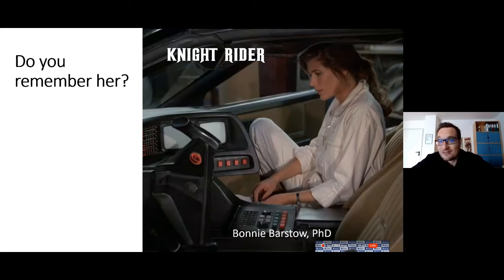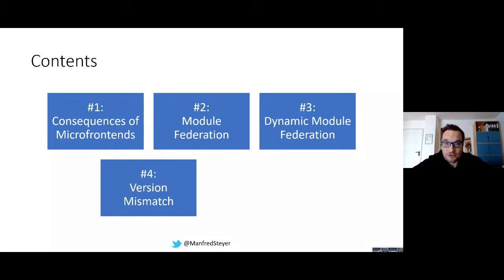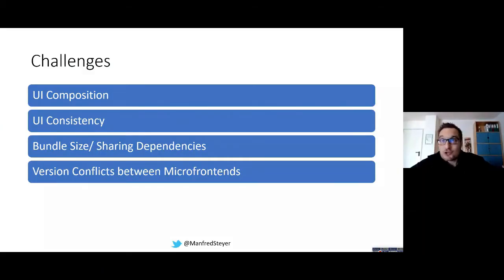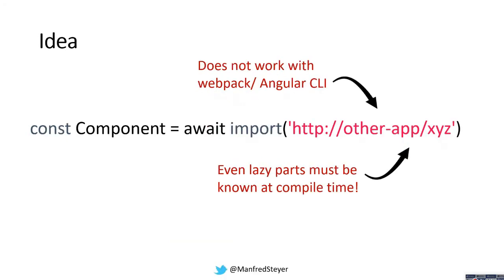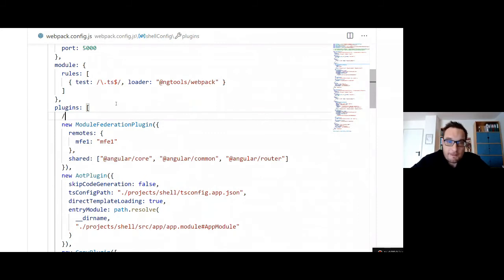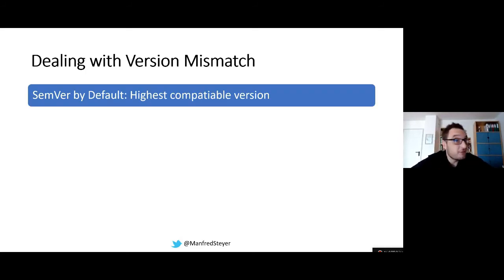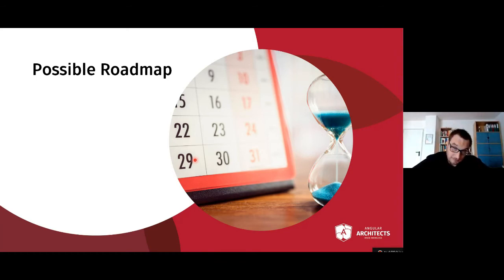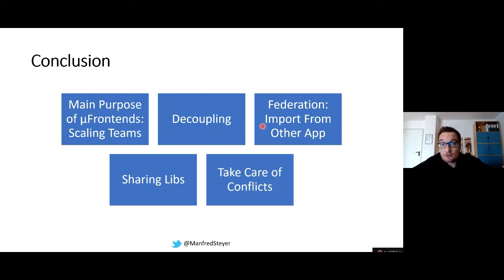The Microfrontend Revolution - Manfred Steyer - techWebinarNepal Series-21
The Microfrontend Revolution : Using Webpack 5 Module Federation with Angular
Manfred Steyer

Agenda:
The implementation of micro frontends has so far been anything but easy. Since common frameworks and build tools didn't even know this idea, you had to dig into the tricks bag.Module Federation offered by Webpack 5 initiates a crucial change of direction here. It allows you to load separately compiled applications at runtime and to share.

Manfred Steyer is a trainer, consultant and author with focus on modern Web- and Service-Architectures on the basis of . NET and Angular. He writes for O'Reilly, Hanser Presss, windows. developer as well as Heise Developer and is a member of the Expert-Network IT-Visions.